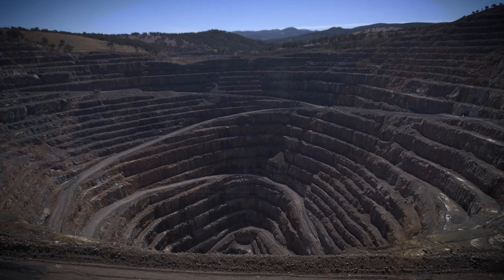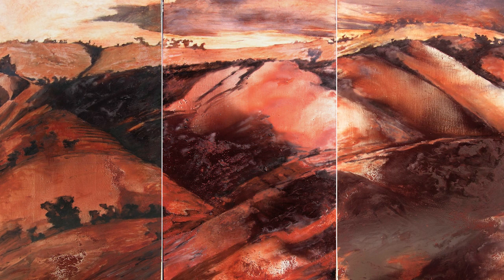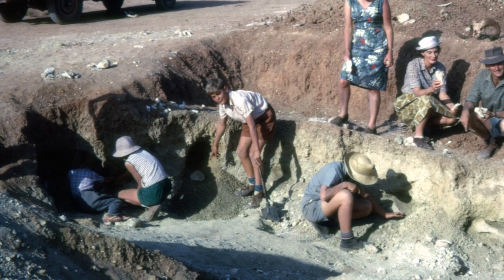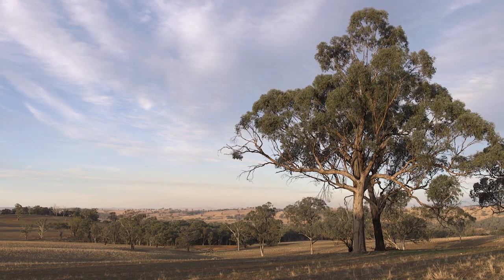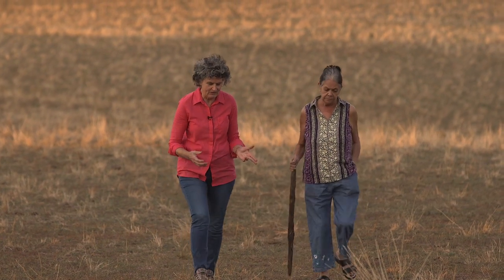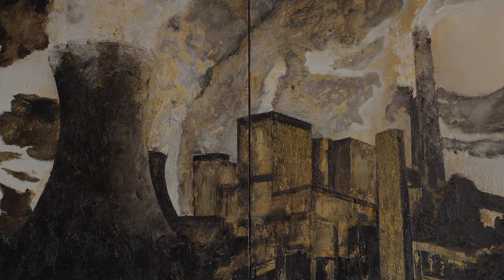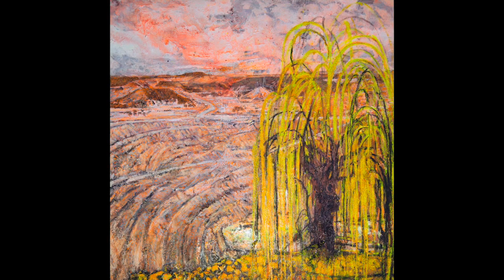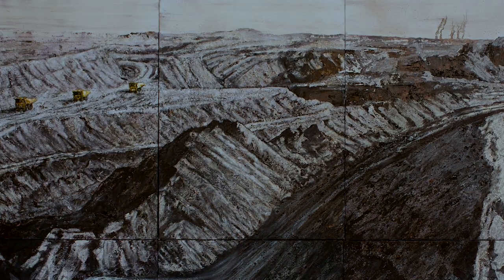Mandy Martin: Homeground Mini Doco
June 2016

Mandy Martin: Homeground was on exhibition from 1 July until 14 August 2016 at Bathurst Regional Art Gallery

This survey focuses on work created since Mandy Martin came to live in Mandurama in Central Western NSW. The 20 works chosen for this exhibition reflect 20 years in the region, and address Martin’s deep unease about the landscape in which we live. Environmental issues relating to water security, the impact of the region’s coal-fired power stations and open cut mines are central concerns. The exhibition includes two recent collaborative video projects with Alexander Boynes, artist and curator, that continue these investigations and follow Russian film maker Sergei Eisenstein’s proposition that between Nature and Industry lies Art.

A Bathurst Regional Art Gallery touring exhibition

Video produced by Sync Pictures